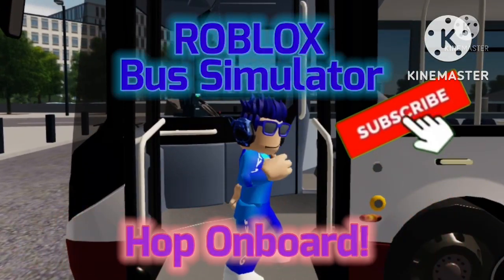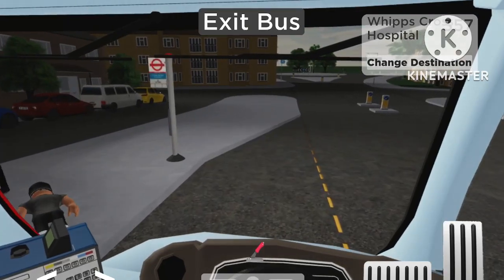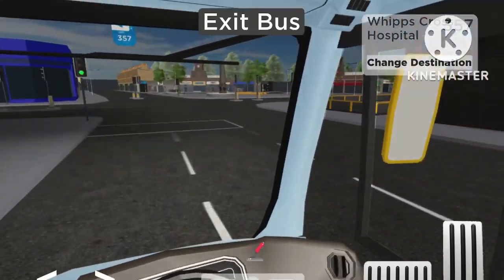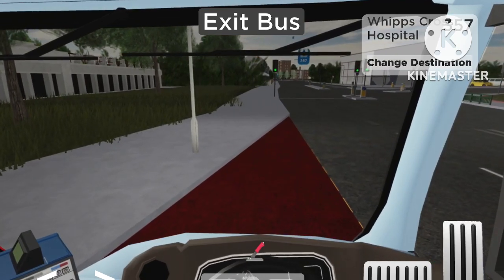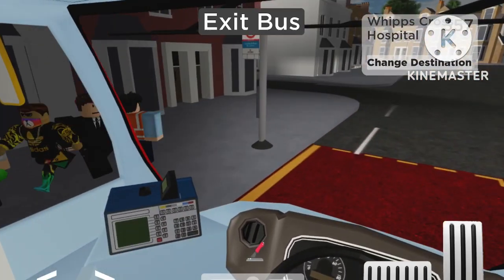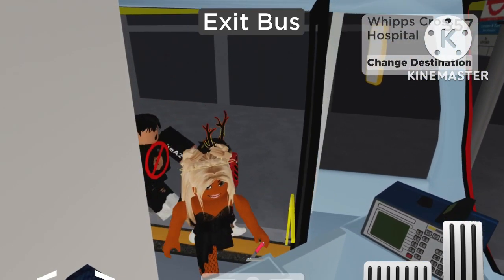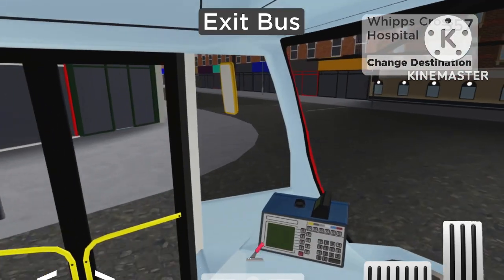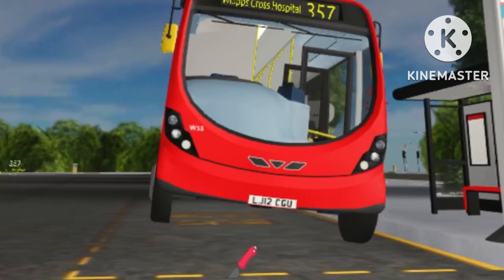THE SUNDAY SPECIAL | ROUTE: 357 to Whipps X Hospital | London & East | Roblox